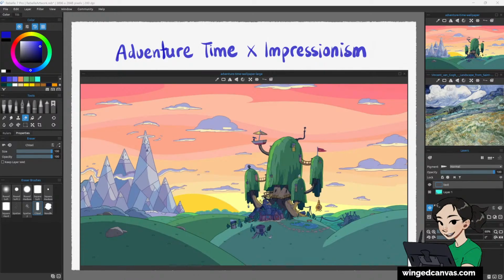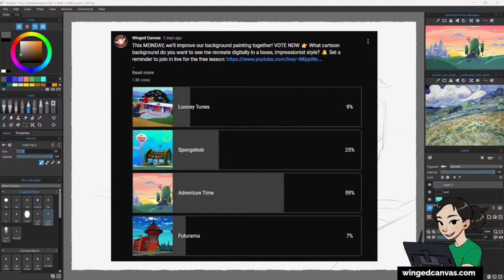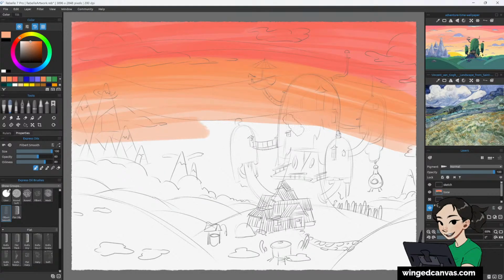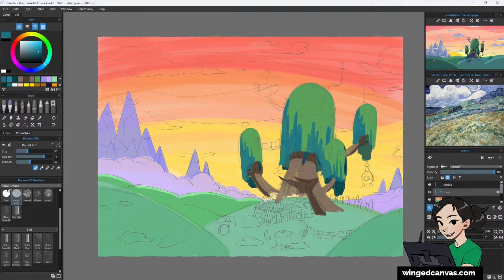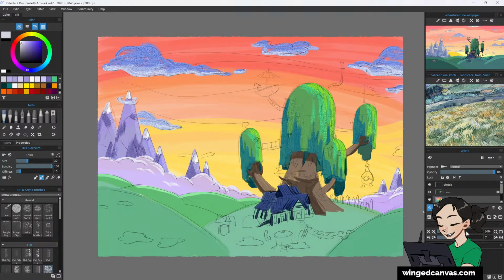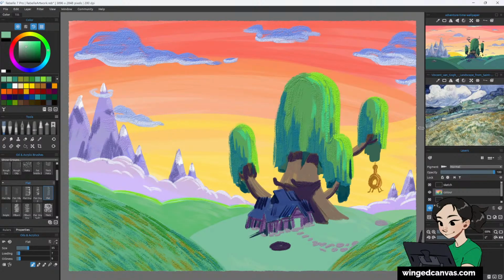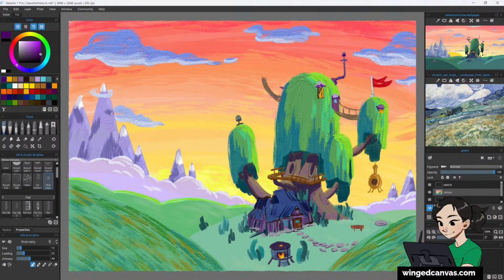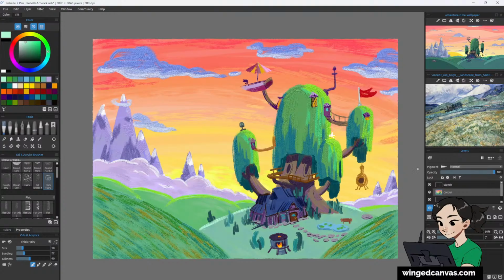🔴 How to PAINT Impressionist Digital Backgrounds That Pop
Fei paints an impressionist's take on a background from Adventure Time in the style of Van Gogh using Rebelle 7 Pro.

Join our free Discord to connect with artists, get feedback, and learn from professionals

Join us live as we dive into digital background painting with an Impressionist twist! 🎨 Watch techniques unfold in real time, learn how to capture light, colour, and atmosphere digitally, and get inspired to bring your own scenes to life. Perfect for artists of all levels looking to expand their creative toolkit.

🕓 Timestamps:
00:00:00 - Intro
00:05:38 - Discord Art Challenge Features
00:10:25 - Sketching
00:11:59 - Painting Begins!